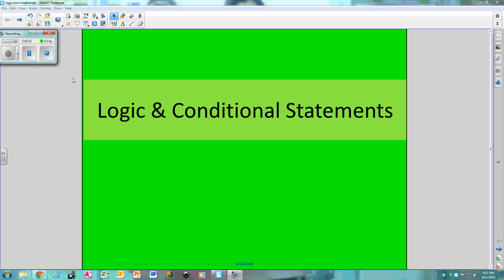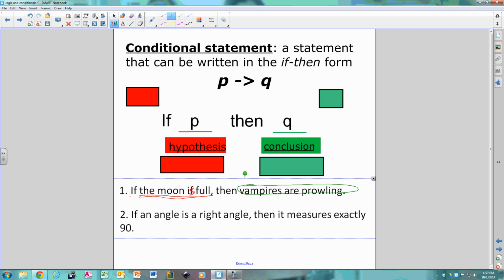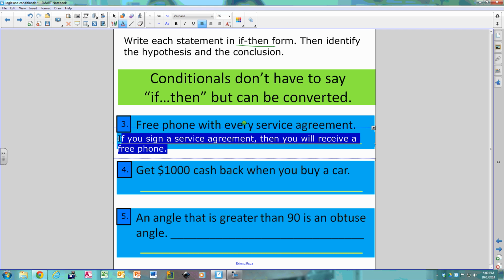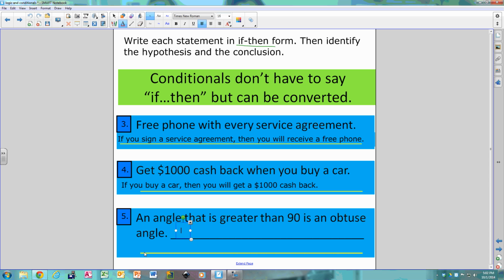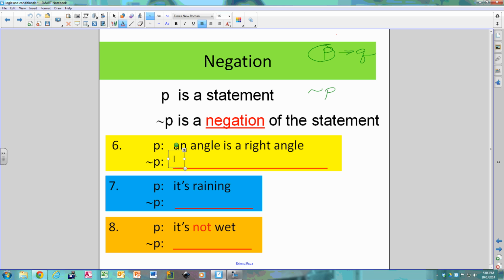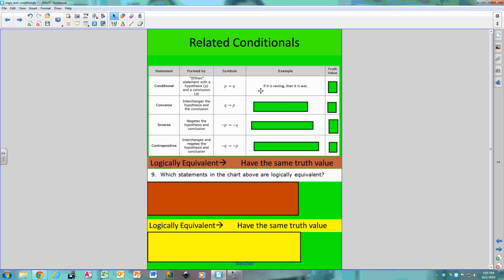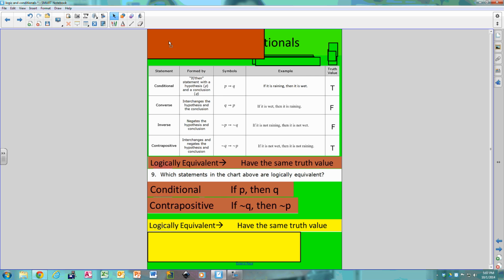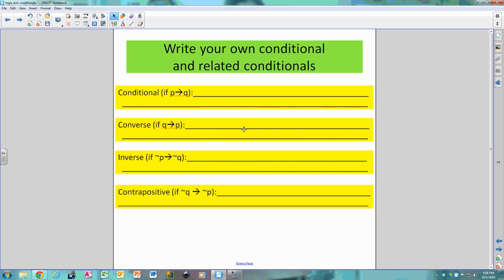logic and conditional statements